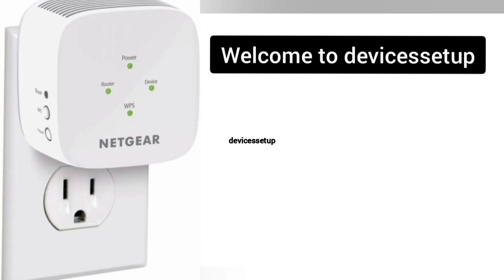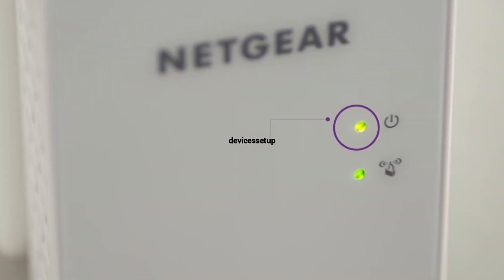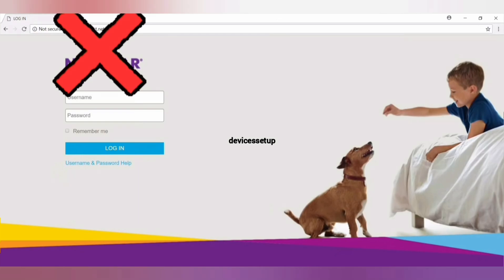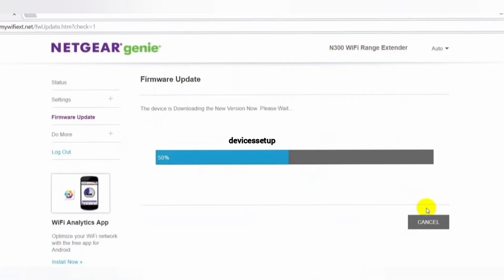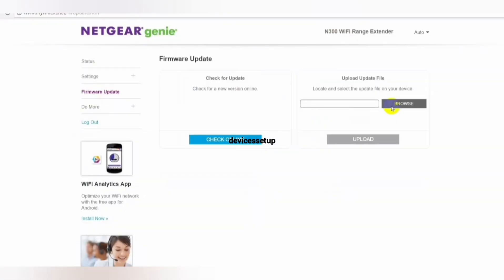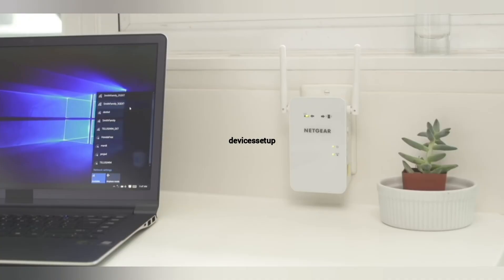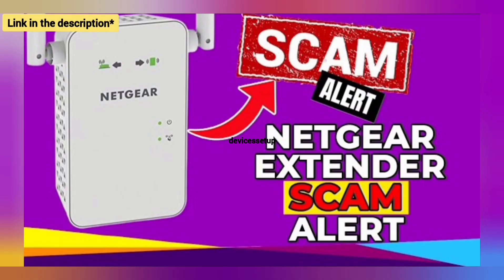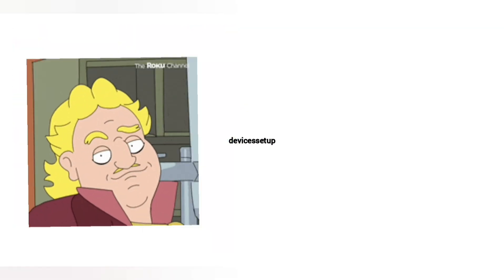How to update Netgear ex5000 Extender Firmware? Netgear Firmware Update Instructions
In order to update the firmware version of netgear ex5000 wifi extender you must need to follow the steps given in the video. web user interface. Many people face issues related to updating the netgear extenders firmware thats why this video guide will help you with the same.